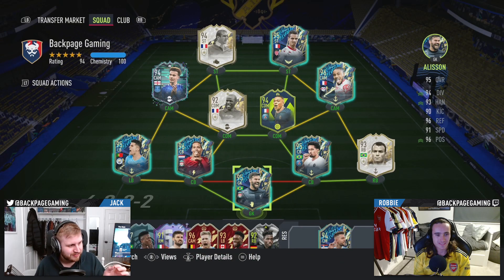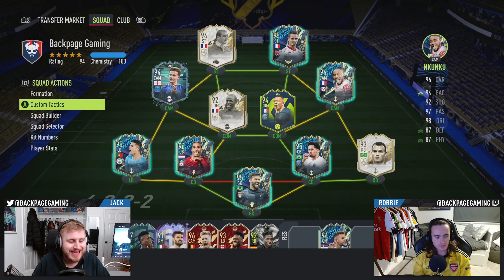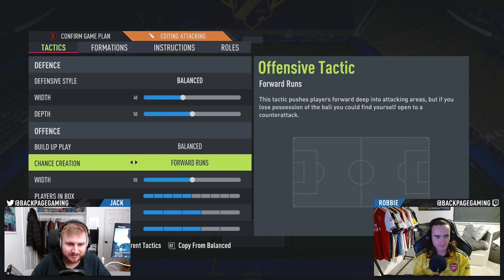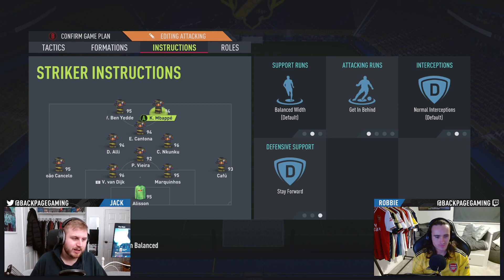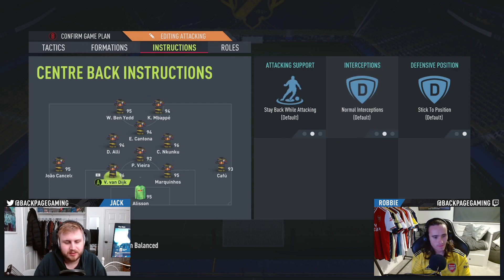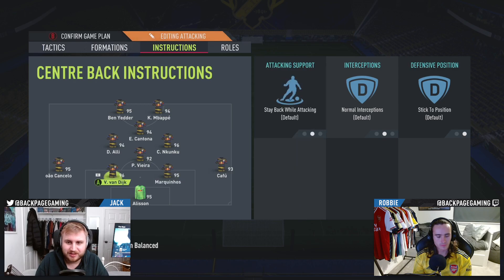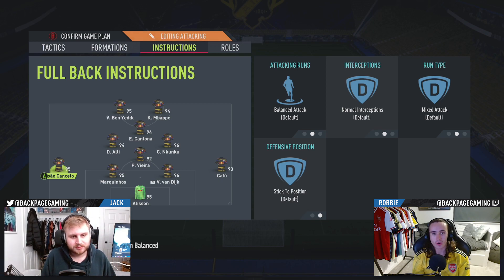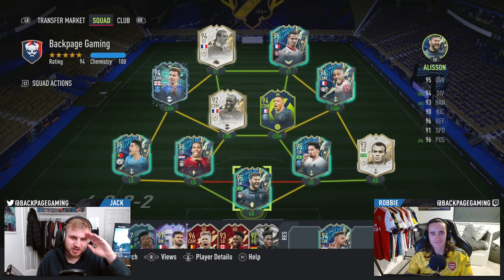The Ultimate 41212 (2) TACTICS! 🔥 FUT Champs! 41212 Custom Tactics & Player Instructions! | FUT22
Jack rocked out with these tactics towards the end of last season and clutched up top 250 in Rivals with them!
Post patch custom tactics
41212 fifa 22 custom tactics
meta 41212 tactics
41212 player instructions
best post patch tactics
41212 custom tactics
most op tactics
41212 player instructions
FIFA 22 Custom Tactics
FUT Champs Custom Tactics
Champs Play Off Custom Tactics
41212 Tactics
Best Custom Tactics FIFA 22